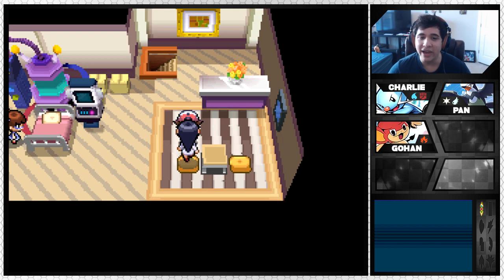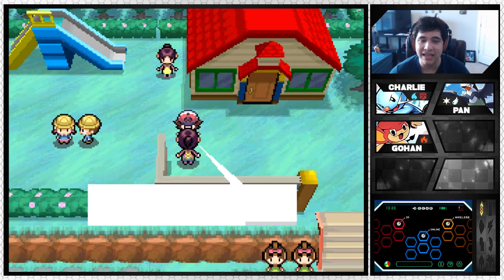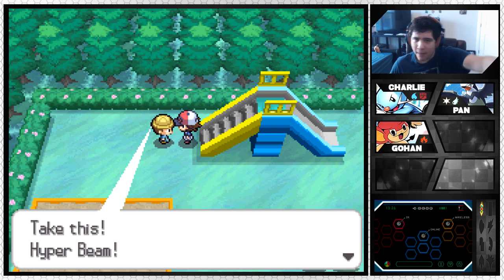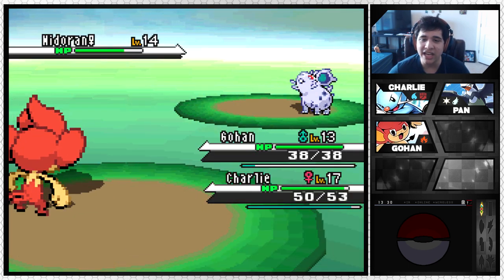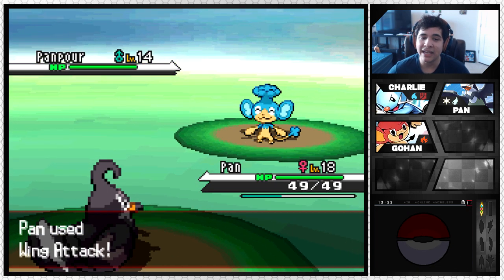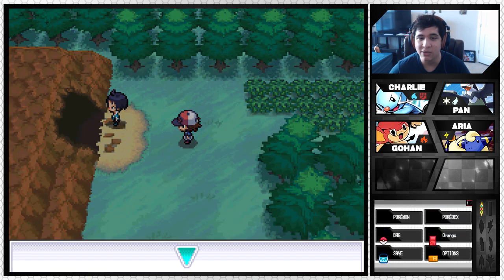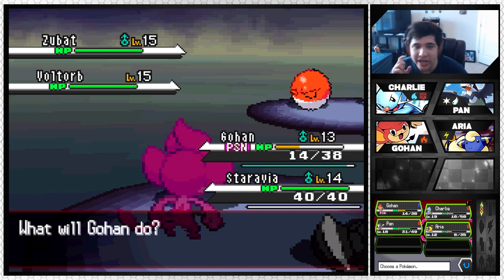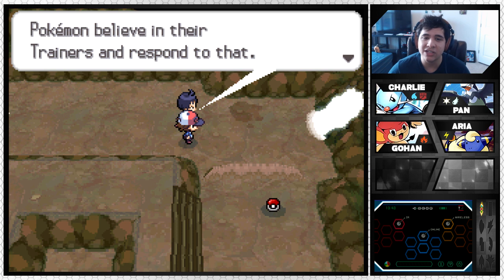Pokémon Blaze Black Nuzlocke - Episode 5 | Plasma Peril!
El Nuzlocke Rules:
1. Only catch the first Pokémon you encounter in each area, and none else. If the first Pokémon encountered faints or flees, there are no second chances.
2. If the first Pokémon encountered is the same as a Pokémon you've previously caught, you can ignore it and catch the next encounter.
3. If your Pokémon faints it is considered dead, therefore you must put it in a "death" box.
4. If you encounter a Shiny Pokemon at any point, you may catch it.